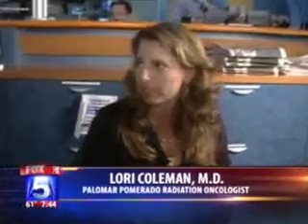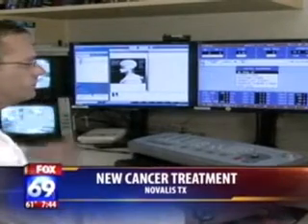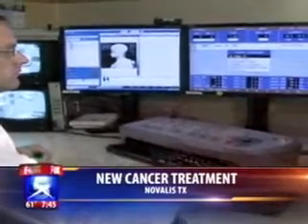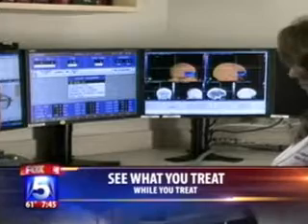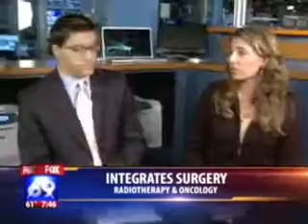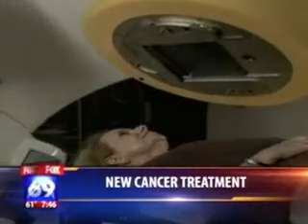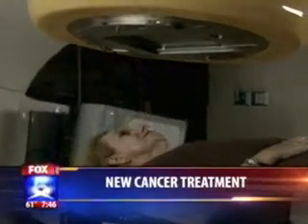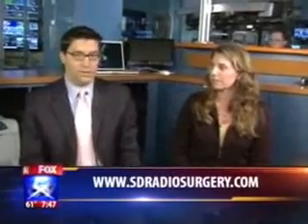New Technology Offers Noninvasive Way to Attack Hard to Reach Cancer Tumors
A television news story that ran on Fox 5 News in San Diego, about the deployment of Novalis Tx technology at Palomar Hospital.